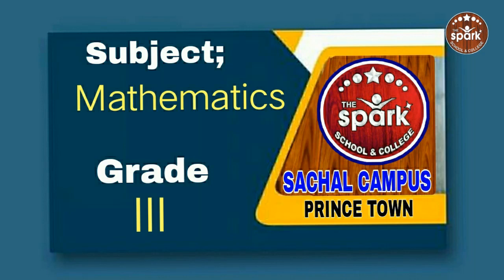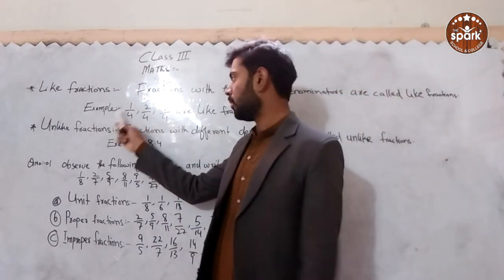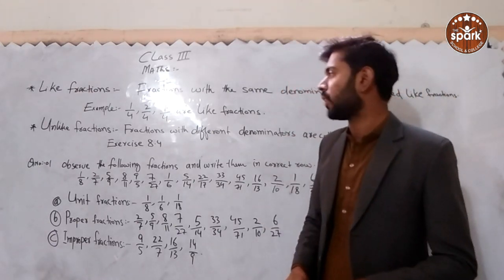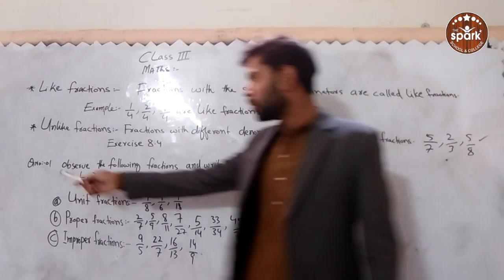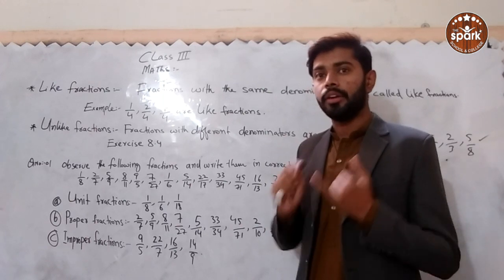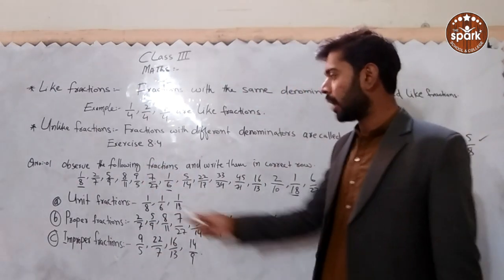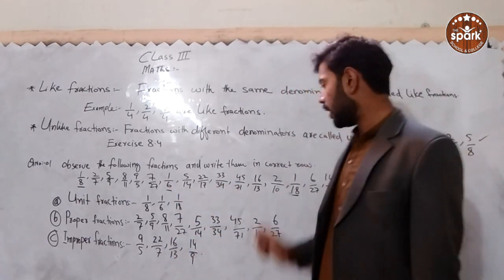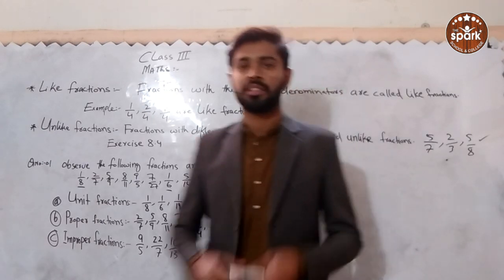Like & Unlike Fractions Class:03(MATHS)